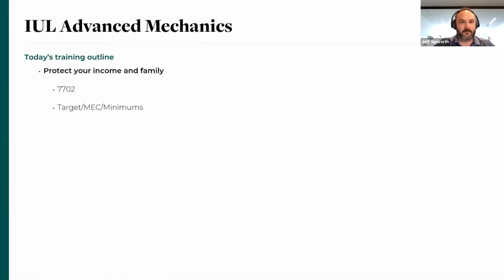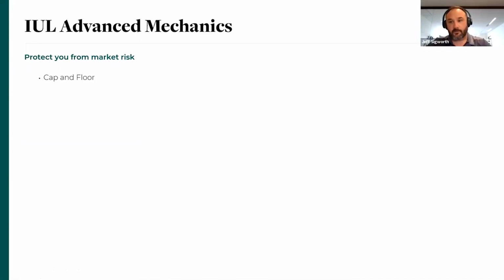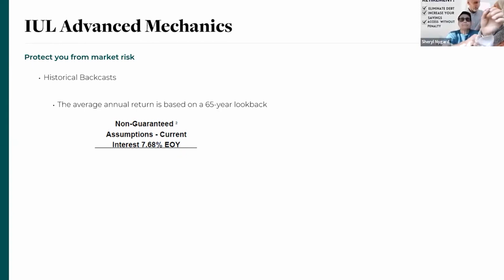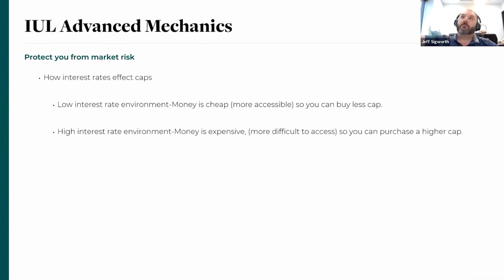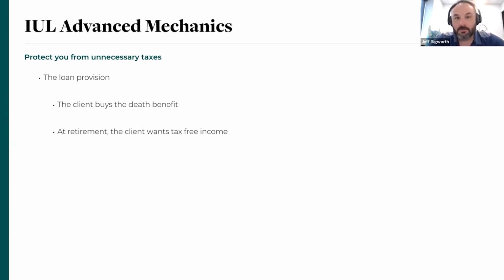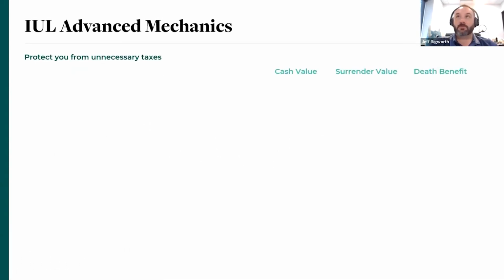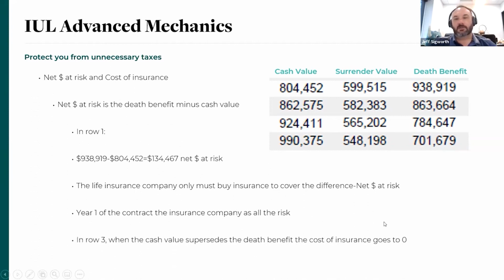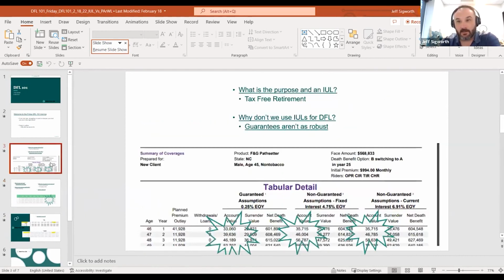IUL Advanced Mechanics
⭐️ ABOUT THE NEWBAUER AGENCY ⭐️
The Newbauer Agency is an independent insurance brokerage that works with Symmetry Financial Group, the largest insurance marketing organization in the United States. Our agency has active field agents working in many states across the US, and we use this YouTube channel to share valuable training for them and other salespeople.

Learn more about what SFG can do you for you